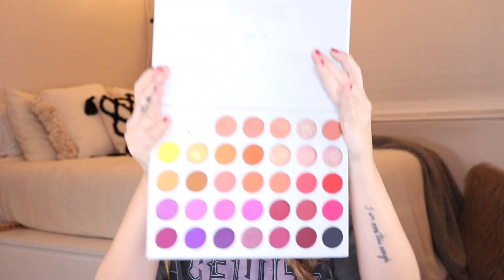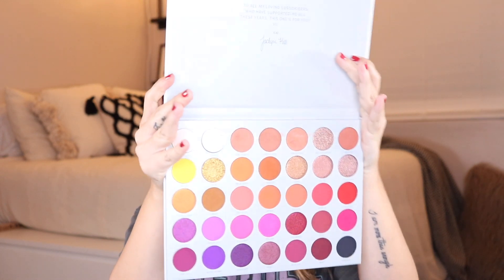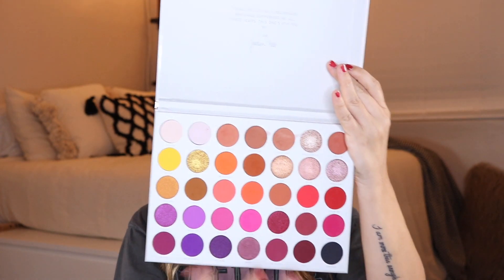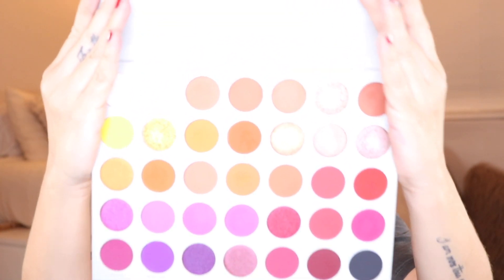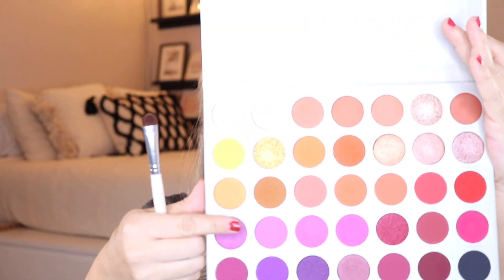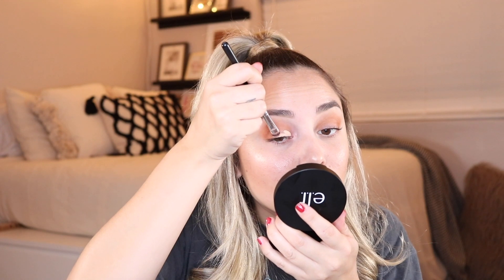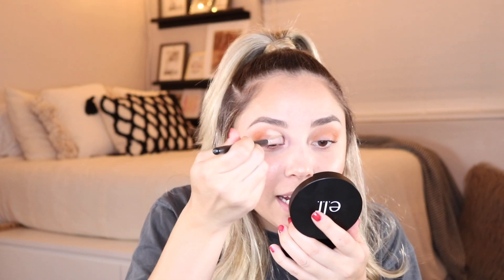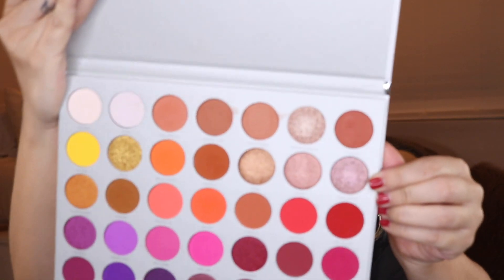OMG I F*cked Up!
Can we talk about this look OMG! I thought I could recreate and change up a look, well that went so wrong lol. I just started playing with new colors and thought I could do it, thought wrong lol! I wasnt planing on doing this but I just thought i should wing it and came up with this. I hope you guys enjoyed this mess up :)